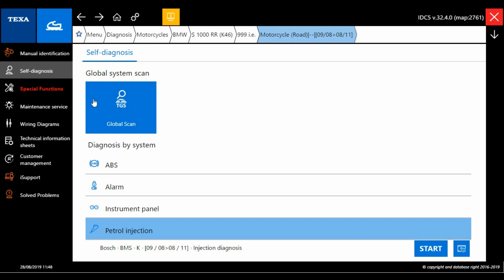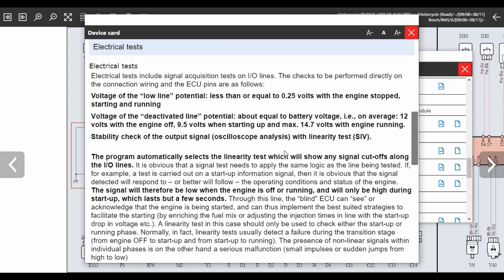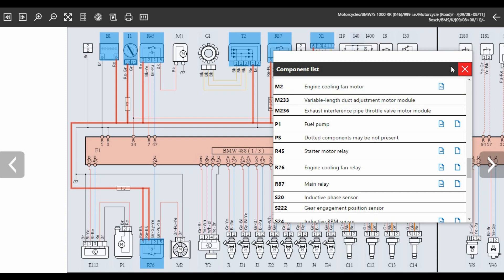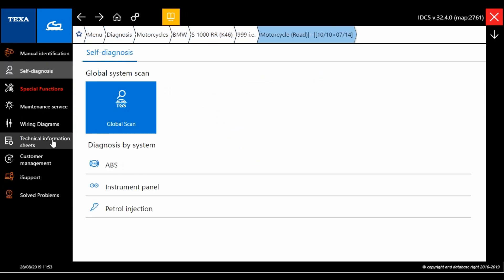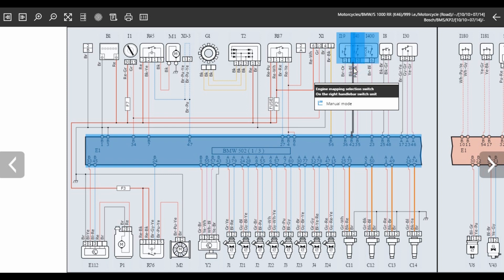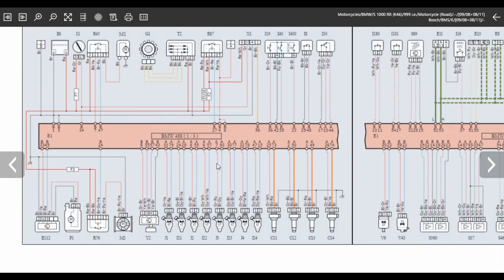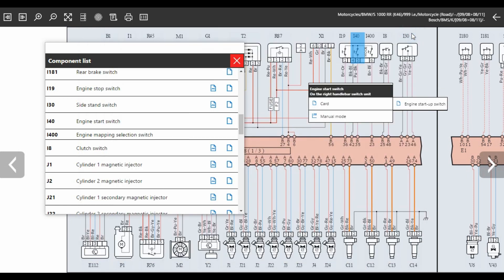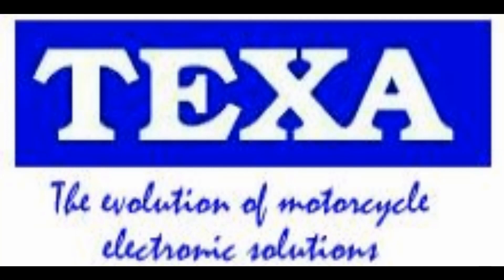Texa Navigator TXB Evolution - IDC5 Bike - BMW S1000rr No Starter issue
Using the wiring diagrams within the IDC5 software to help you narrow down and diagnose wiring issues.
Always check the obvious! I'm guilty of that too :-)